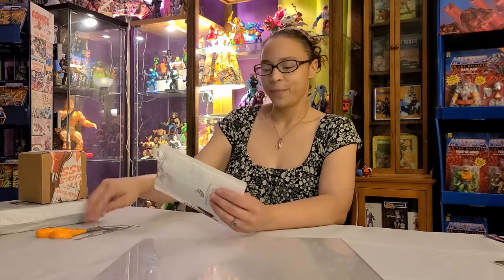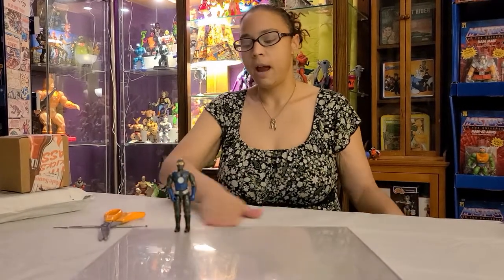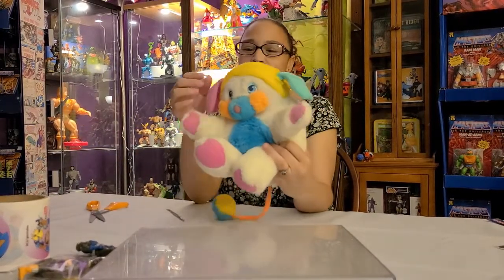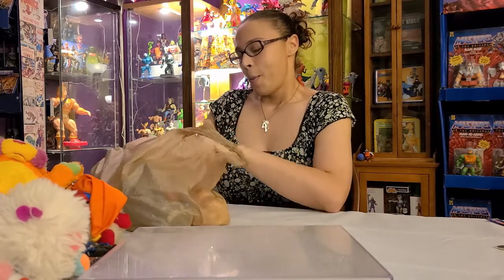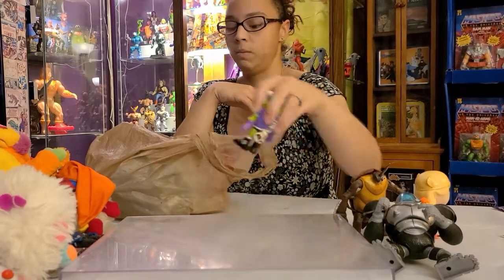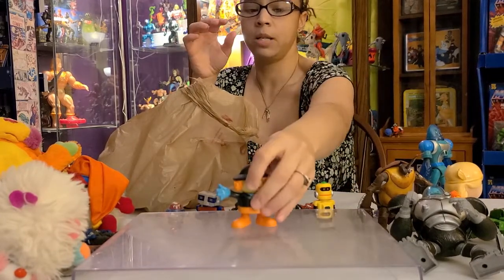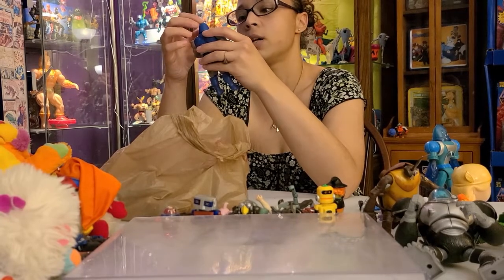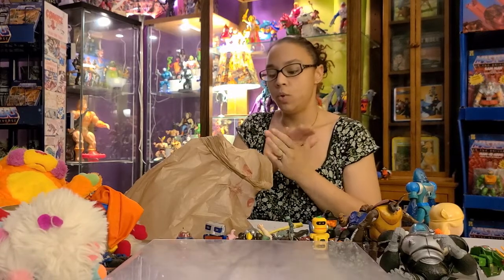Blerd Girl Toy Talk | MAIL CALL | GI Joe | TMNT | Rainbow Brite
This video Jess unveils what we got in the mail!